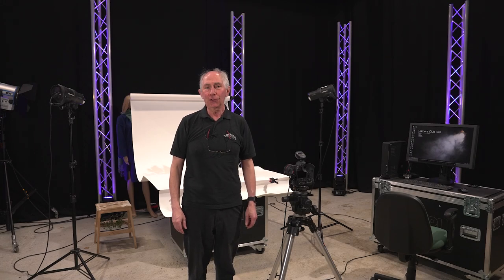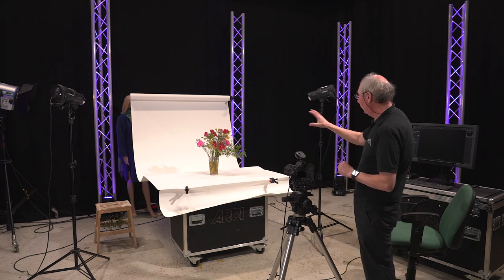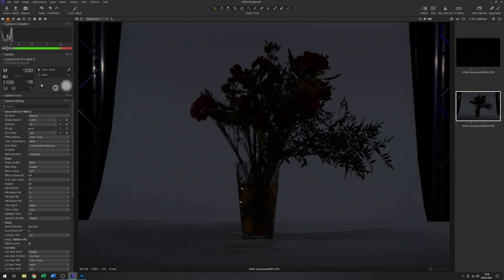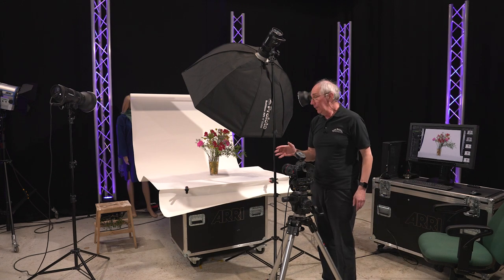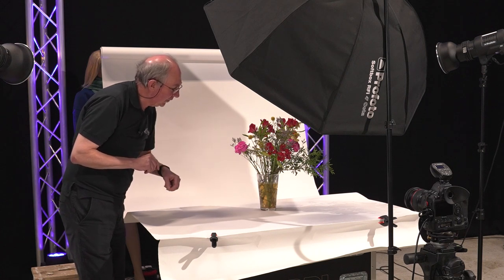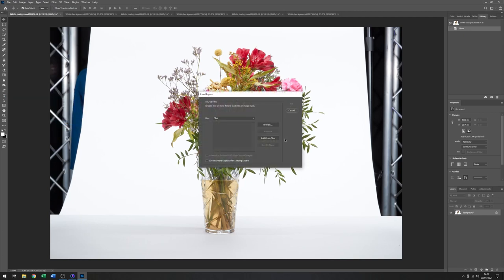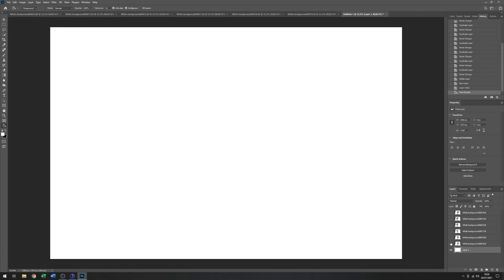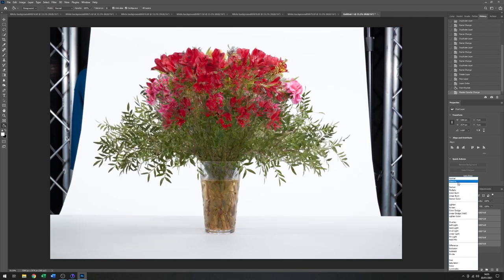Pastel photography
Rotating flowers to create a multiple exposure effect studio still life.
How to make a perfect white background for studio photography.
Controlling contrast with lighting
Combining multiple images in Photoshop using layers and masks
Canon DSLR
Tethering into Capture One